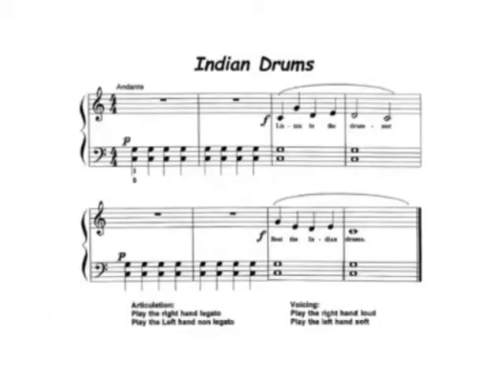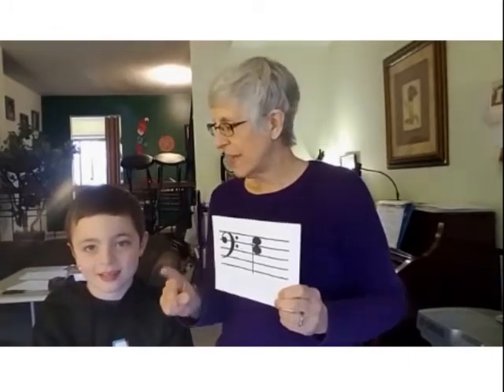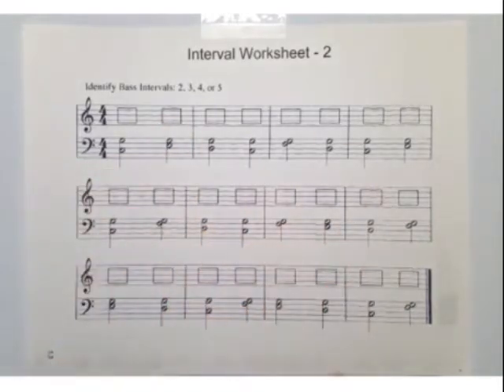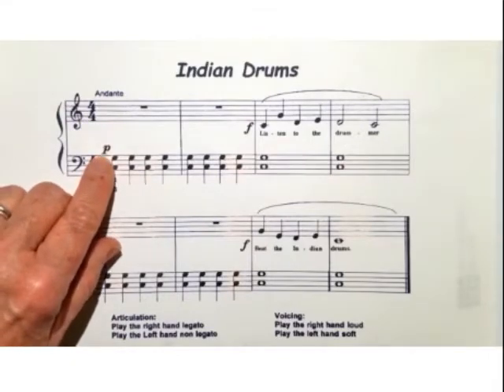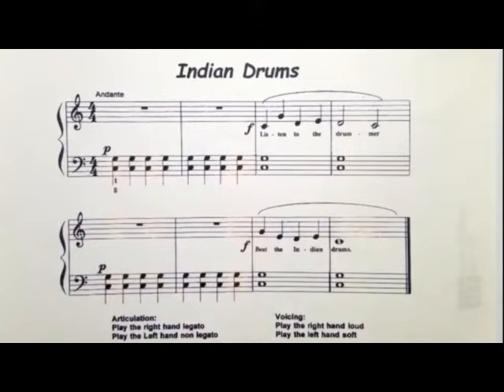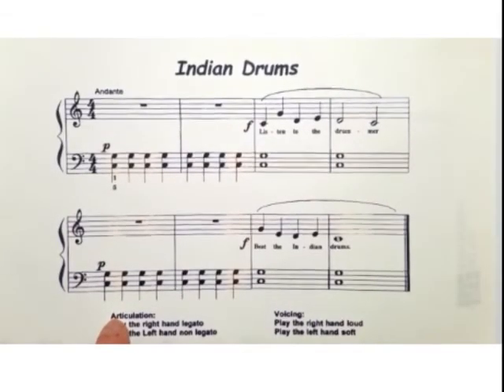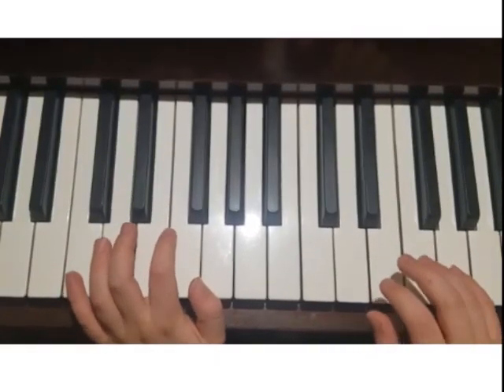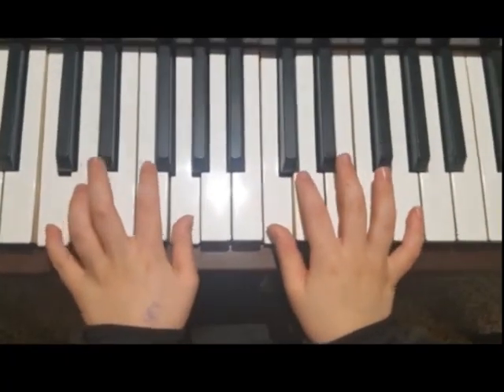Wed 7, March 18, More Intervals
KBYB Lesson Video More Intervals, Indian Drums
Lesson 5-3